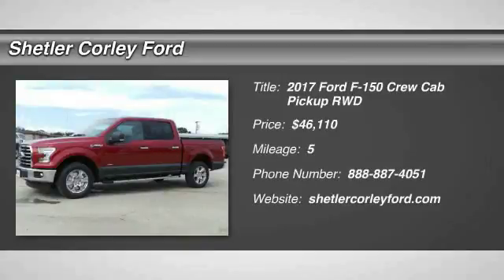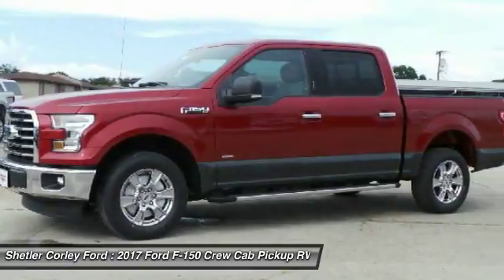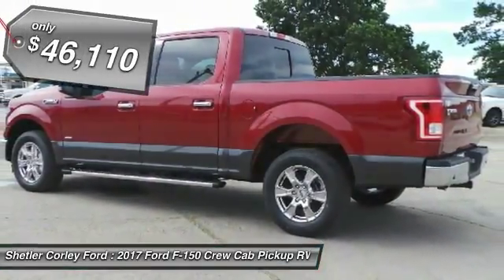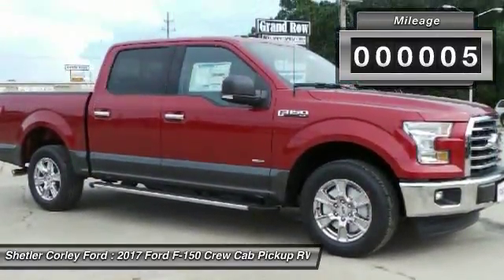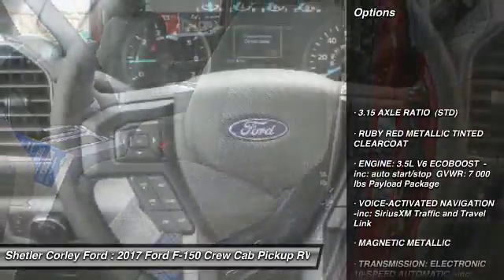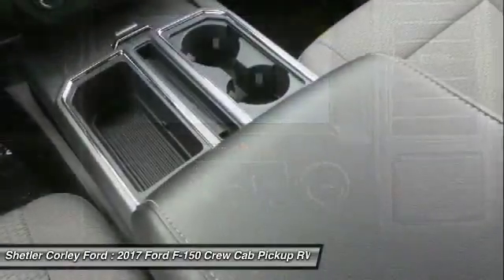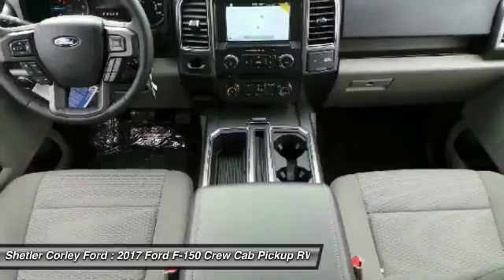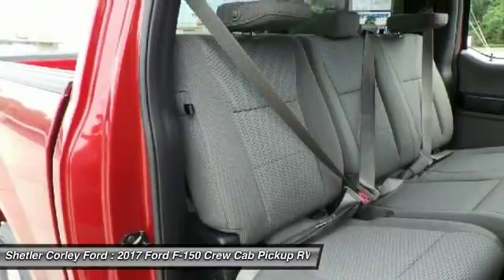2017 Ford F-150 T17302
2017 FORD F-150 Crowley, LA
Stock# T17302

Shetler-Corley Ford
1623 North Parkerson